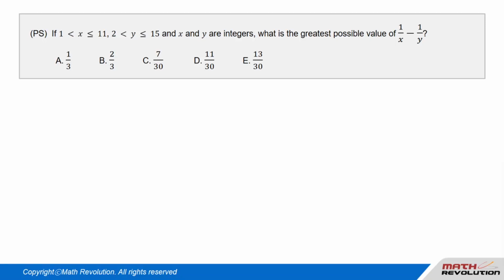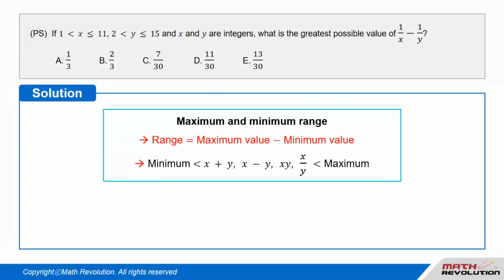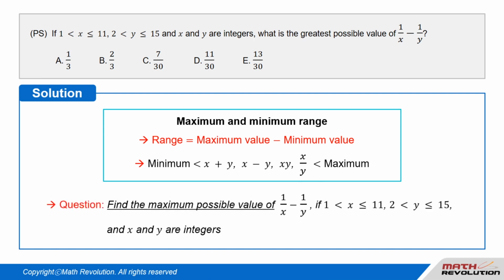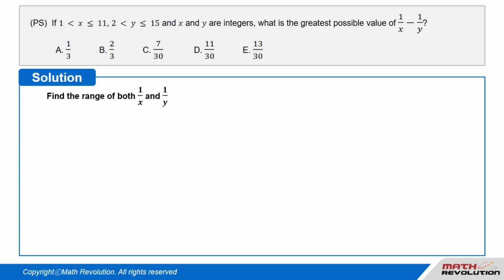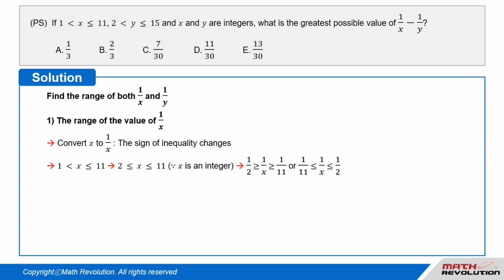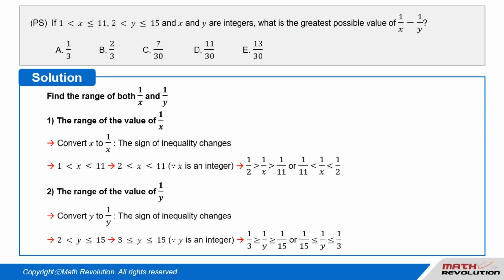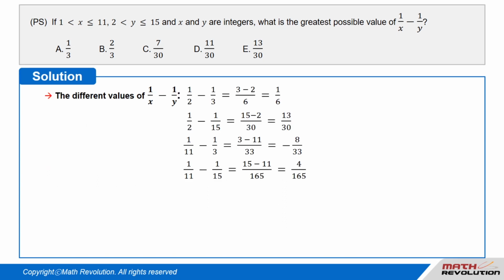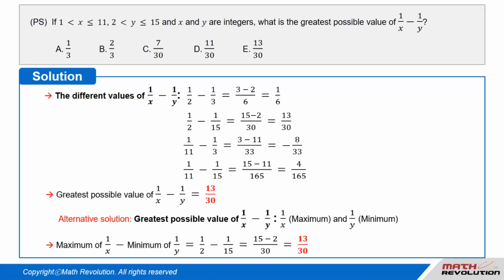L22. The Effect of Arithmetic Operations on the Range of Values